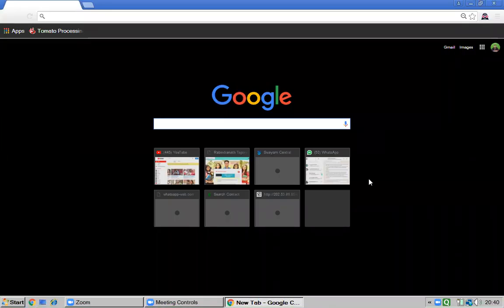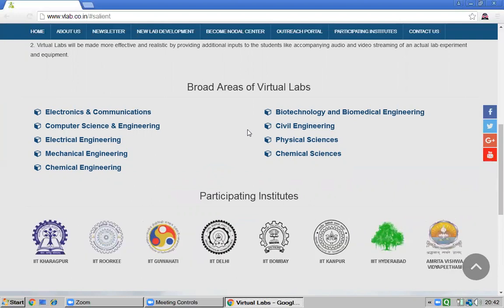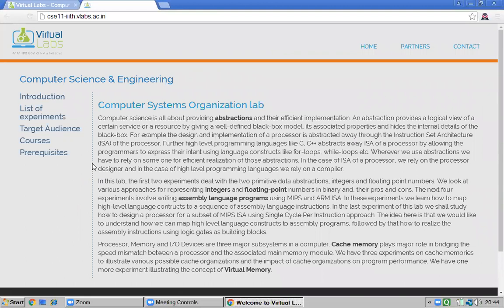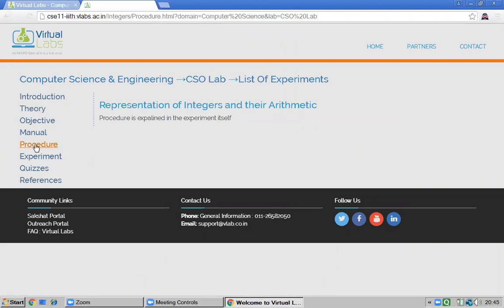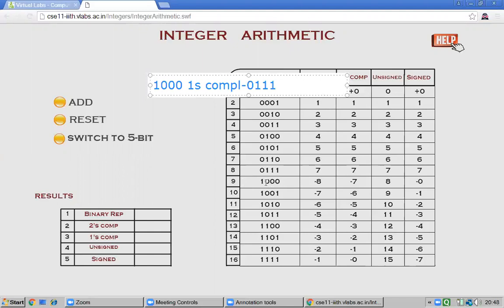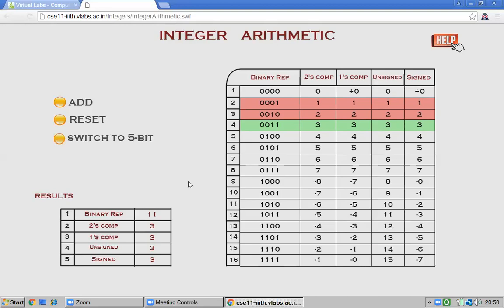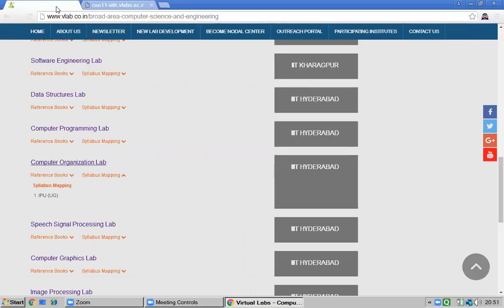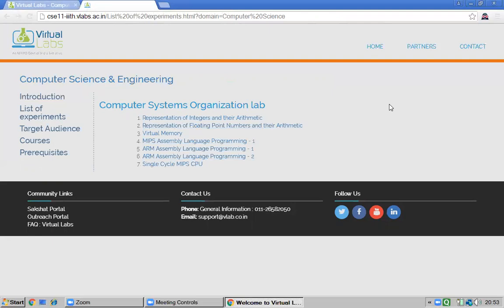How to Virtual Labs | Computer System Organization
Topic - Virtual Labs
Subject - Computer System Organization
Semester - IV
Branch - CSE
Name of the Instructor - Dr. S. Veenadhari
Language - English and Hindi